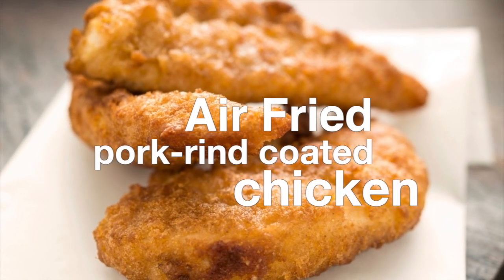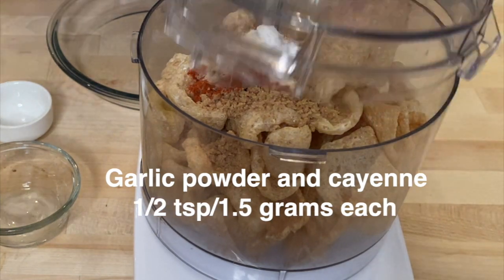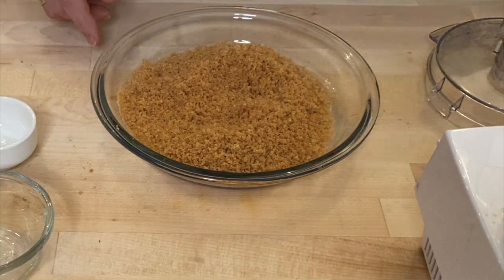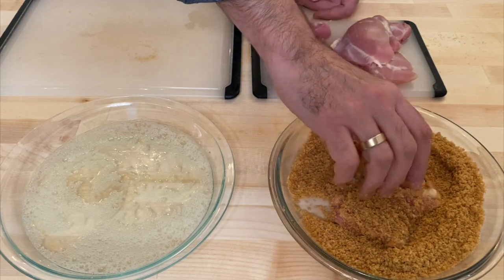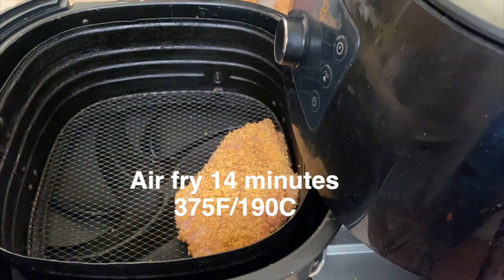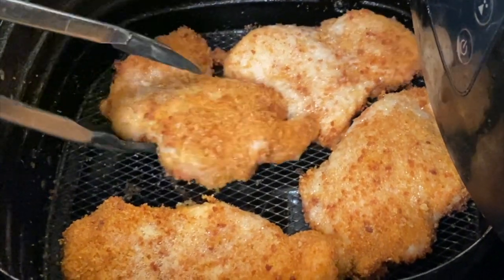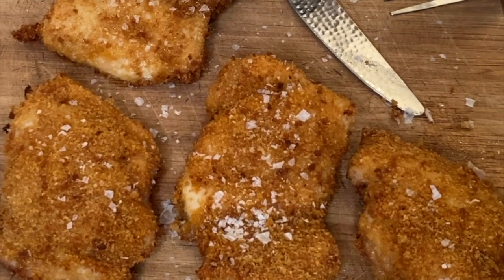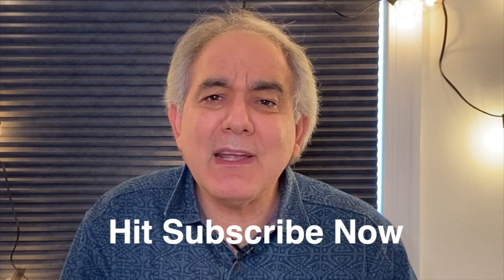Air Fryer Pork Rind Coated Fried Chicken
Chicharrones? Fried pork rinds? As a coating for fried chicken?
Too gross in a skillet but just right in an air fryer!
Check out this deep dive into a recipe. Join Bruce Weinstein as he takes you through the steps to make some of the tastiest fried chicken you've ever had in an air fryer. It's tender, juicy, and utterly irresistible.
Also, porky.
How could be it be bad?

This is a recipe from our book THE ESSENTIAL AIR FRYER COOKBOOK.
Did you know this is the only air-fryer cookbook written so that every recipe is sized out for (almost) every size of air fryer? Okay, no 1-quart minis and no 12-quart behemoths. But we've got everything else covered. AND it's not just a matter of simple math. It's a matter of getting the ratios right. Check it out!

In the meantime, here are the ingredients and steps (with some further explanations).
Grind all of this in a food processor:
3 ounces/85 grams fried pork rinds or chicharrones
3 tablespoons/15 grams plain panko breadcrumbs
1 teaspoon table salt
1/2 teaspoon garlic powder
1/2 teaspoon ground dried cayenne
Pour the coating into a shallow pie plate or a soup bowl.
Put 2 large egg whites and 3 tablespoons/45 grams water in a second shallow pie plate or soup bowl. Whisk until combined.
 Use these two mixtures to coat boneless skinless chicken thighs. The recipe says it will make four 6-ounce/170 gram thighs. It may make a couple more--but the point is to have more coating than you need because it gets wet and starts to clump after repeated dipping.
Egg-white mixture first, then pork-rind mixture. Coat well but not thick. Watch how thick it is in the video!
Heat the air fryer to 375F/190C (or 200C, if that's the only option)

Pro tip! Let that air fryer heat up before you add the food. Cool coatings in a cool air fryer just blow around. A hot air fryer will almost instantly set a coating.

Air-fry for about 14 minutes, until the coating is well browned and fully set.
They'll need salt when they come out of the air fryer. Okay, maybe not as much as Bruce uses. But still . . . salt.